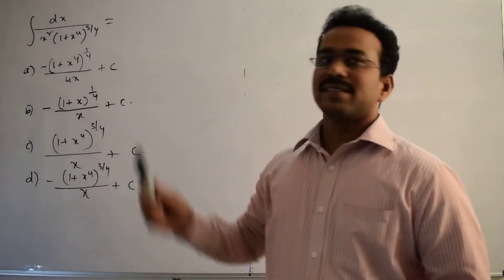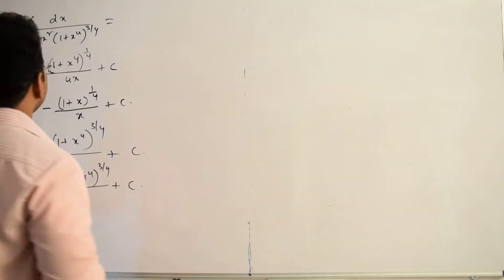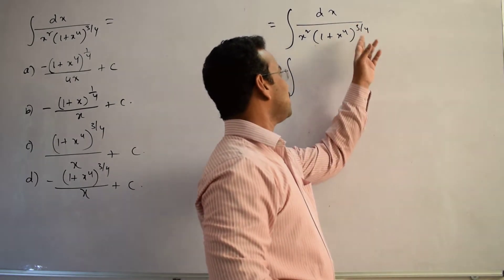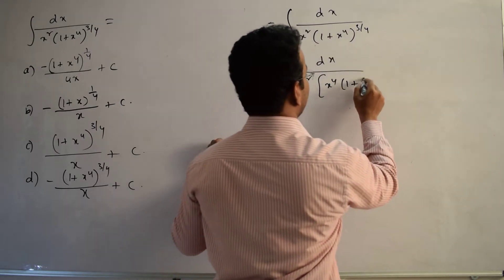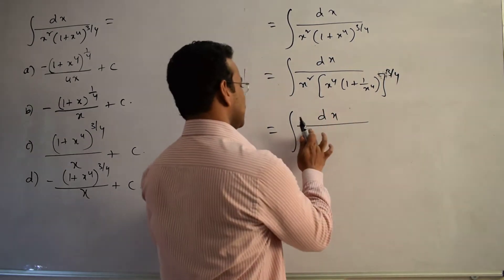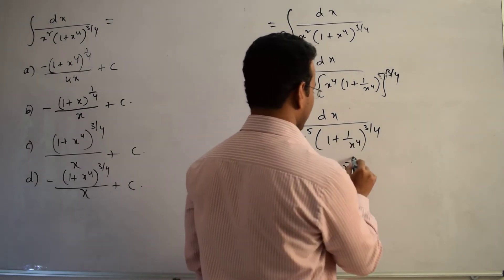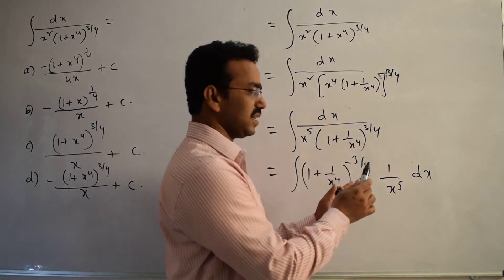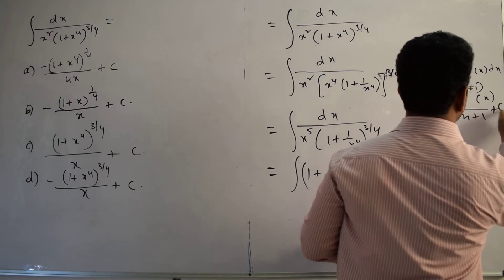∫ dx/(x^2 (1+x^4 )^(3/4) ) =